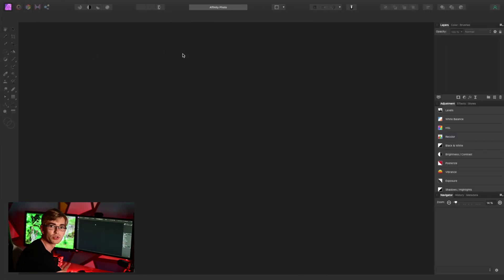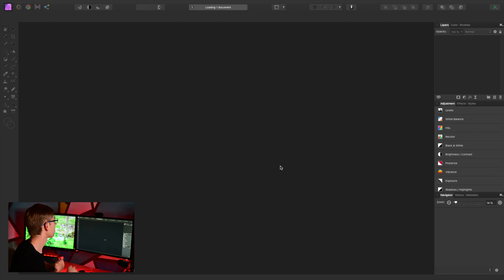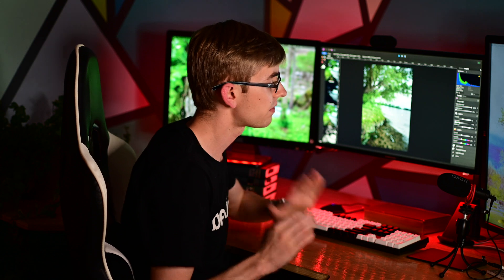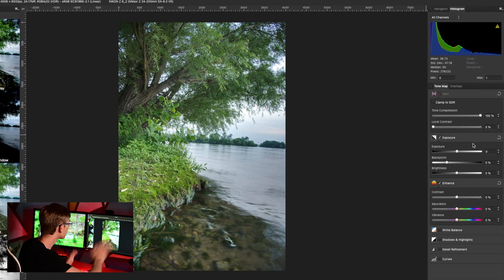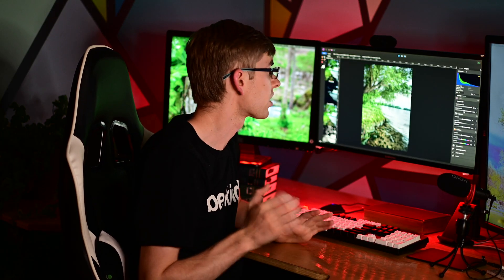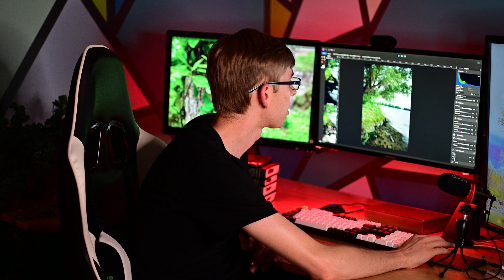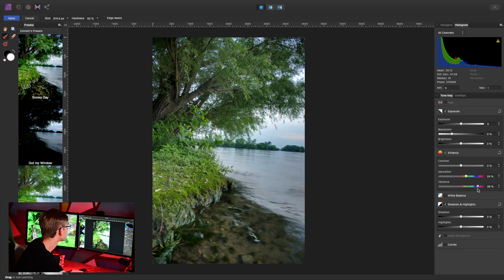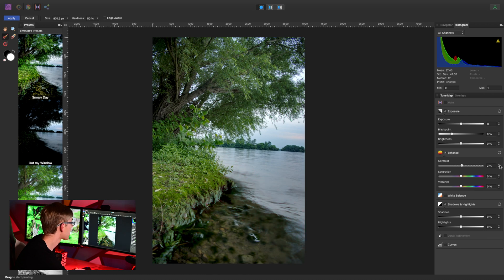HOW TO create an HDR MERGE in Affinity Photo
HDR is a technique that I use very frequently to get great photos even when the light isn't quite perfect, so today I wanted to show you how you can easily create an HDR merge of your photos as well in Affinity Photo.

00:00 Intro
00:31 What is HDR?
02:16 Is HDR Bad?
03:18 How to Create an HDR Merge
 07:33 Editing the HDR Merge
09:31 Reviewing the Result
10:50 Edited Photo
11:03 Outro

Cameras:
Lenses:
- 35mm lens
- 18-55mm lens (updated version)
- 55-200mm lens (updated version)
Other gear: